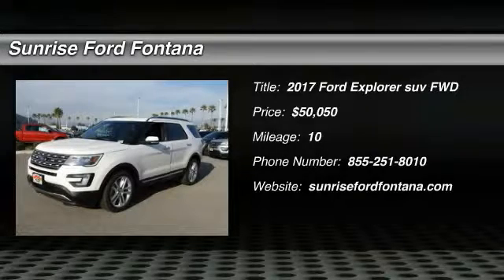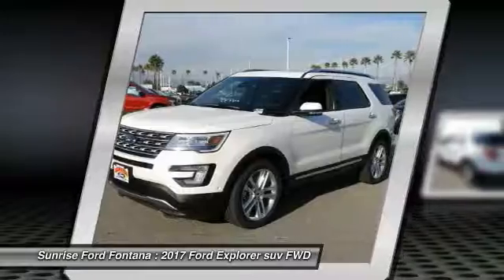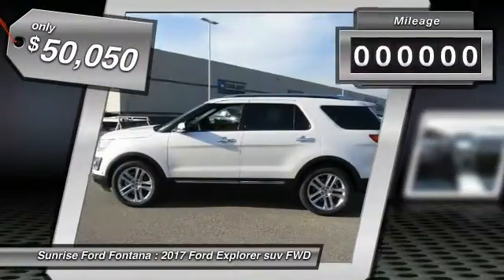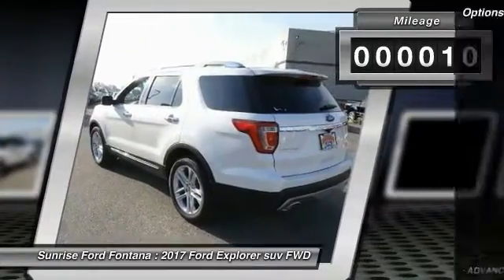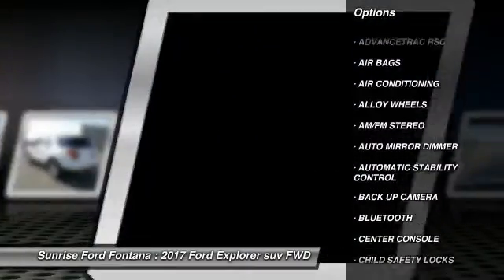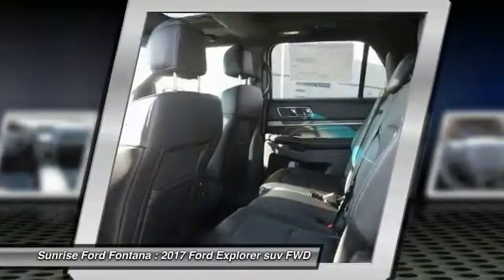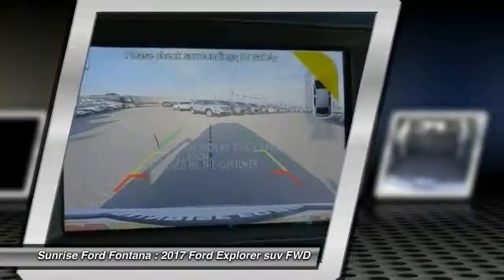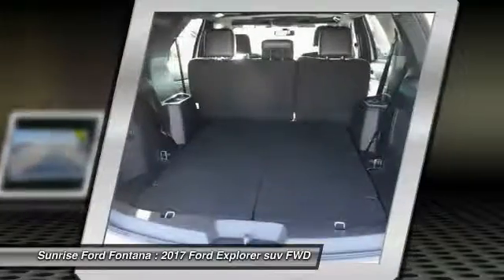2017 Ford Explorer Fontana, Chino, Norco, Moreno Valley, San Bernardino, CA FH1455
2017 Ford Explorer Limited FWD

16005 VALLEY BLVD.

SUNRISE FORD FONTANA: PROUDLY SERVING FONTANA, CHINO, NORCO, MORENO VALLEY, SAN BERNARDINO, AND SURROUNDING SOUTHERN CALIFORNIA LOCATIONS. THIS WHITE PLATINUM 2017 Ford EXPLORER IS EQUIPPED WITH A ENGINE: 2.3L I-4 ECOBOOST , AUTOMATIC TRANSMISSION, AND RECEIVES AN ESTIMATED 19 City/27 Hwy MPG. FONTANA, CA 92335. FONTANA, CA  CHINO, CA  NORCO, CA  MORENO VALLEY, CA  SAN BERNARDINO, CA 2017 Ford EXPLORER Limited FWD Stock #: FH1455 | VIN: 1FM5K7FH4HGB32182 | 2017 Ford Explorer Limited FWD Sunrise Ford Fontana